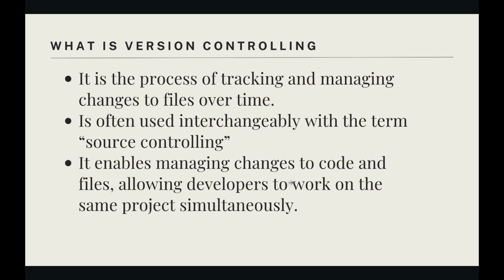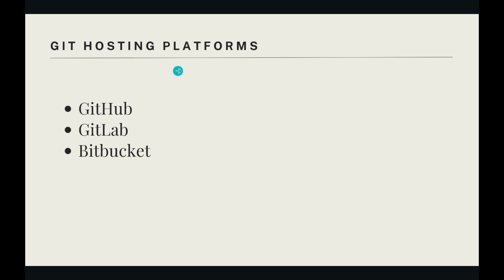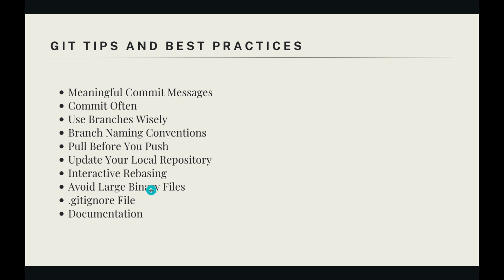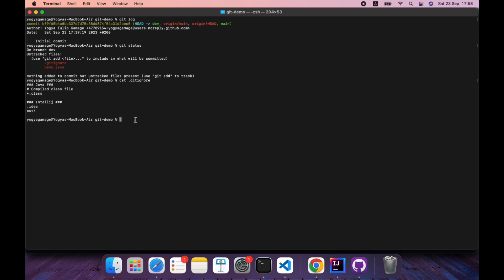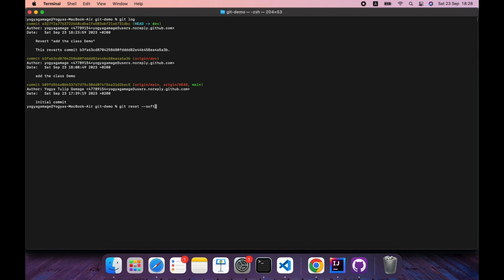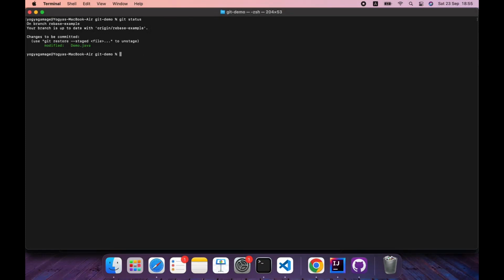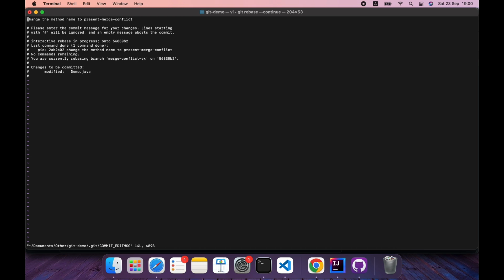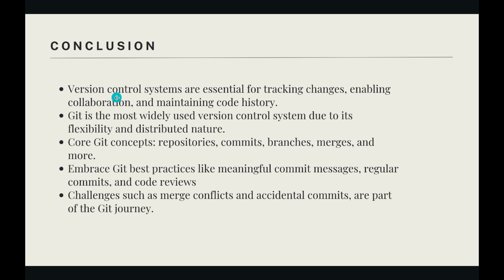Version Control Systems: Overview to Git and Github